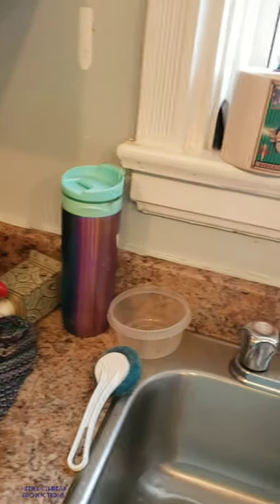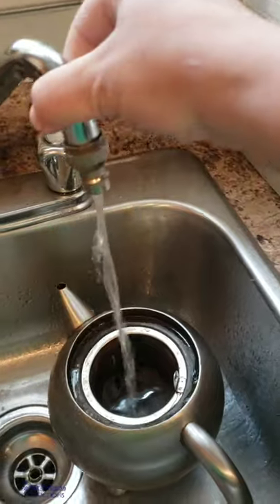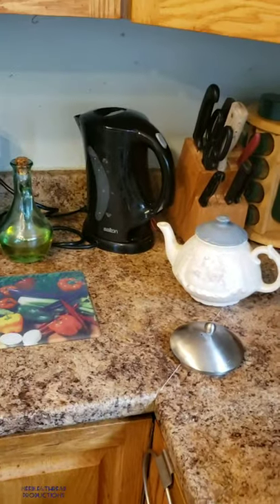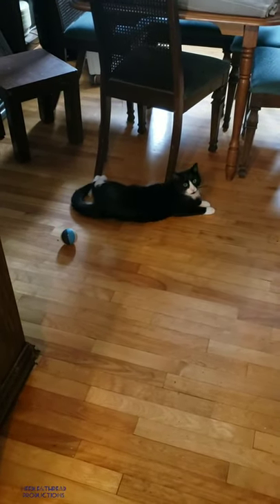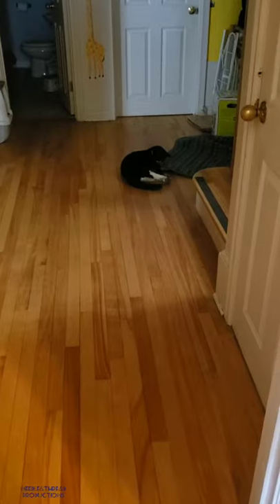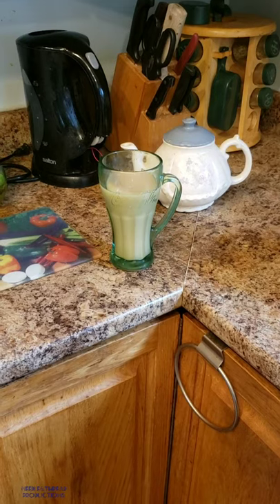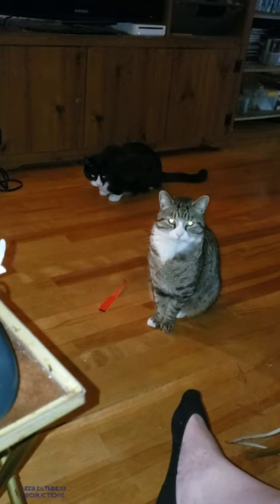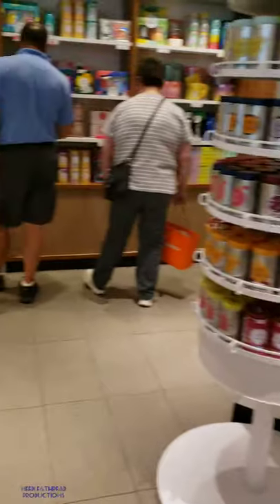T-4-2, The T, about Tea, with tea.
Needle & Thread Productions presents T-4-2. Beginning the day on the right foot we delve into the world of tea. A road-trip and seeing what's out there to explore before starting any sewing, homesteading or anything actually. Isn't that Tea-riffic?

Thanks and Hugs from Halifax